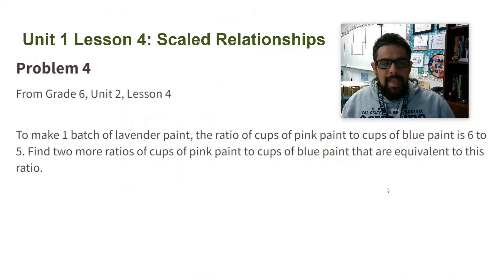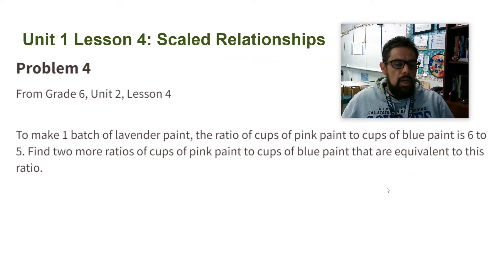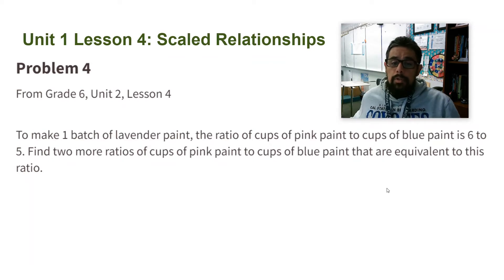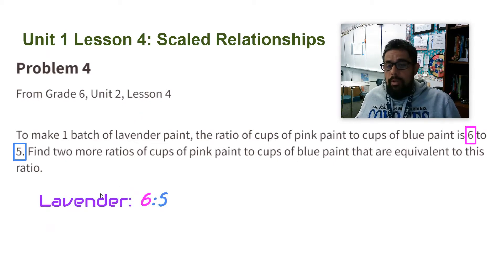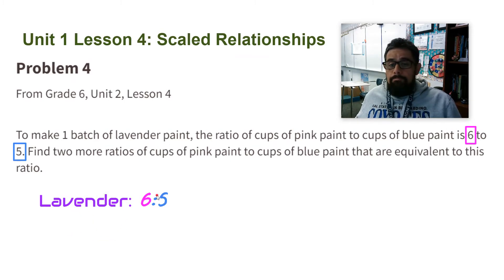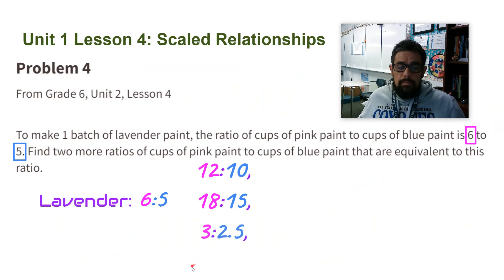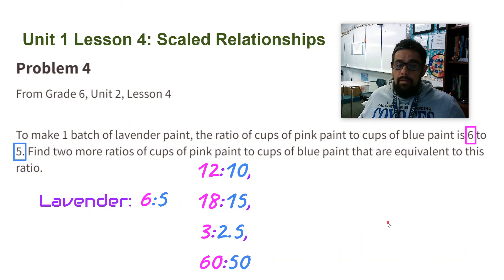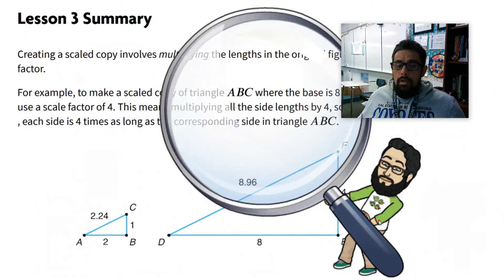7.1.4 Practice Problem 4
To make 1 batch of lavender paint, the ratio of cups of pink paint to cups of blue paint is
6 to 5. Find two more ratios of cups of pink paint to cups of blue paint that are
equivalent to this ratio.

7th Grade, Unit 1, Lesson 4 "Scaled Relationships" Open Up Resources